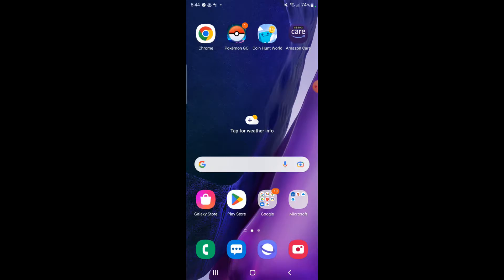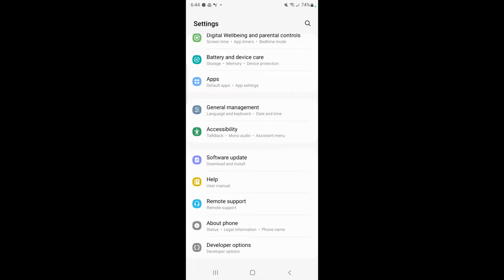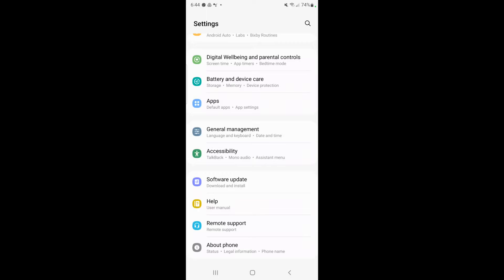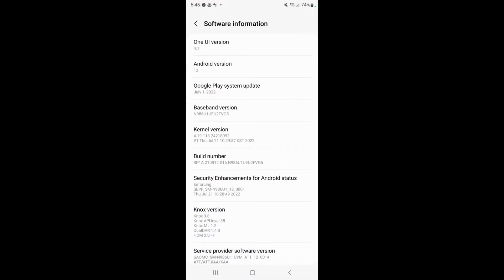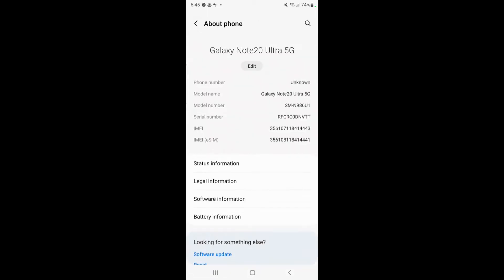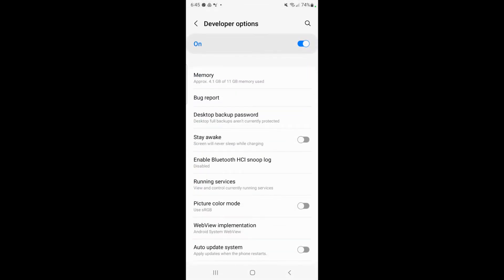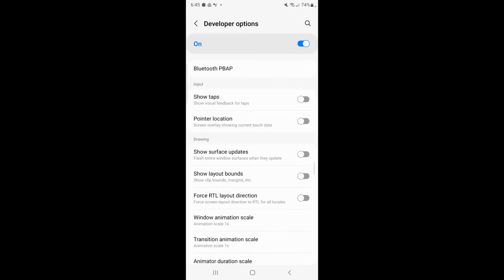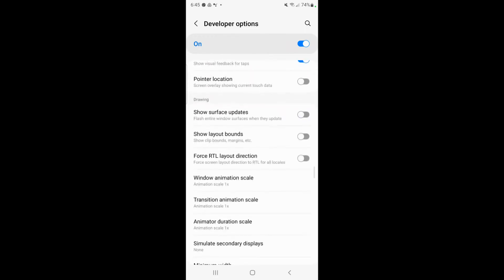Display Finger Taps and Gestures on Android Device (Tutorial)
In this video, I'll show you how to easily display visual feedback for taps and gestures on an Android device. This is useful if you are capturing or sharing your Android screen and want to show where you're tapping.

Please leave any questions down below in the comment section.